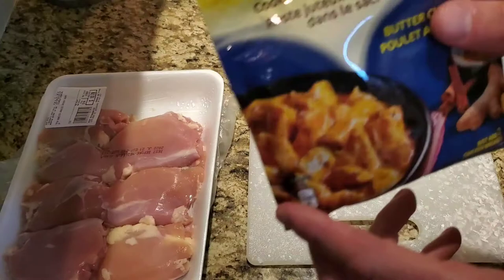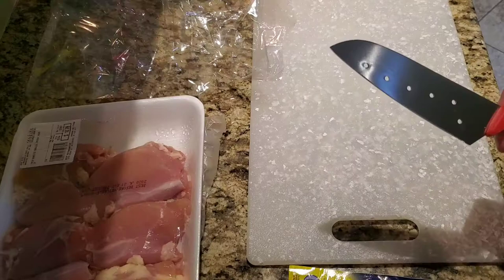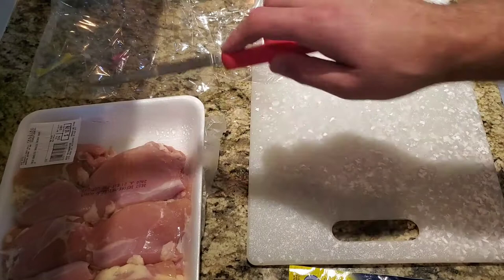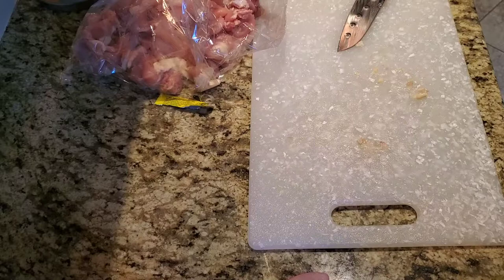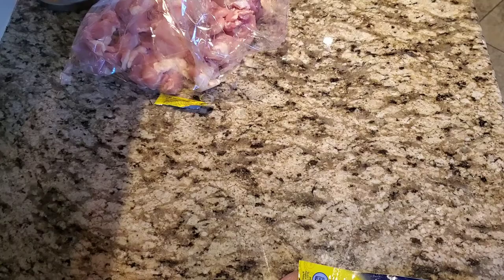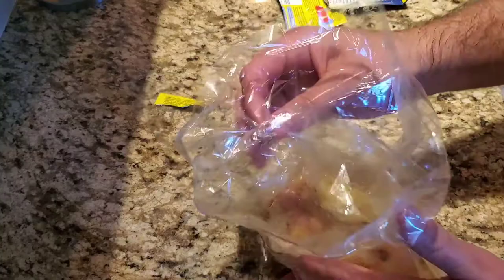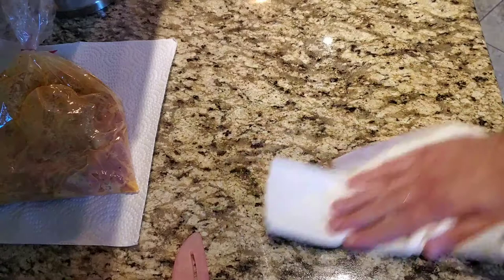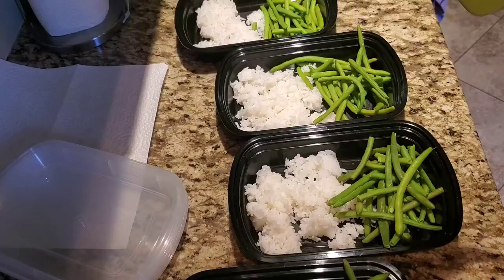So Juicy Butter Chicken 🐔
my first meal prep video.  remember portion your meals as needed to hit you nutritional goals/macros/needs.

pretty simple videos for now,  just starting out with video creation.

follow cooking directions on the package.